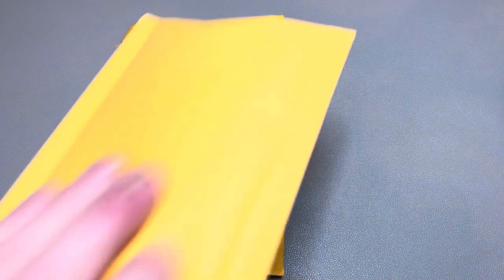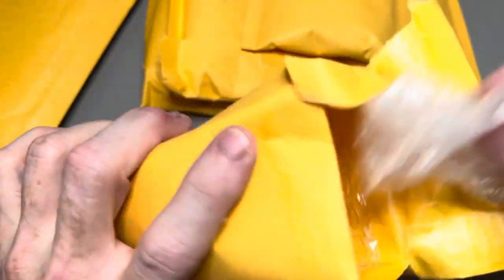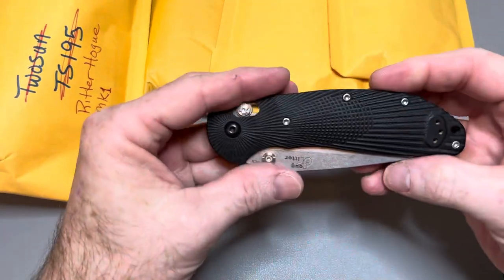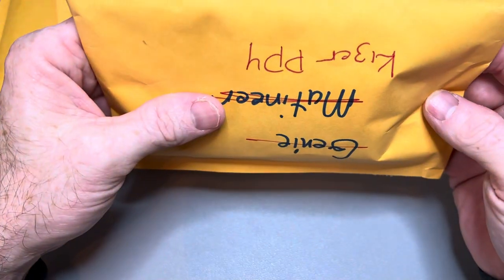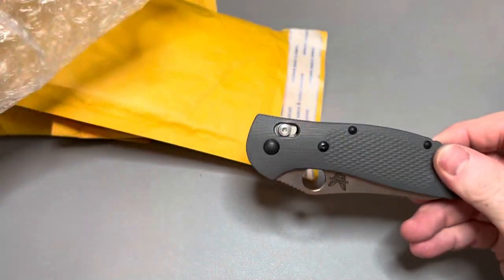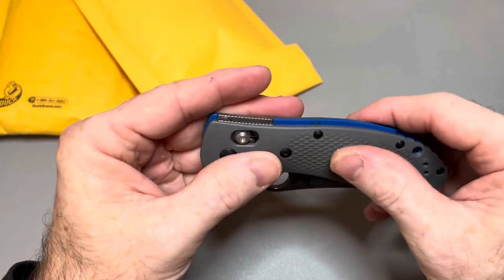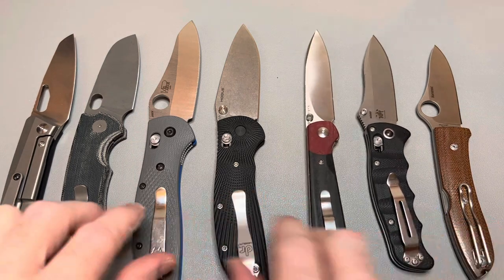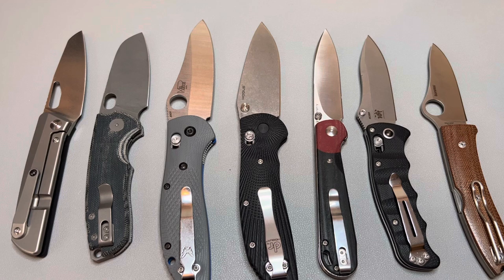Unboxing 8 Knives You Will Be Seeing On The Channel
I want to give a big thank you to Craig for sending these knives in for me to check out. I have linked his Instagram below and you show give him a follow for sure.

KPL Heavy

Wiha Bits

Wiha Driver